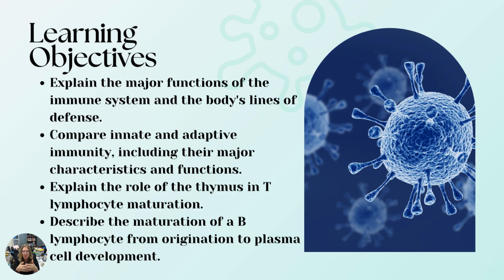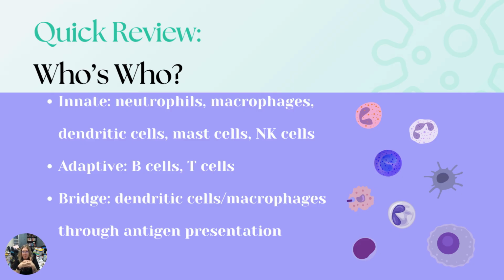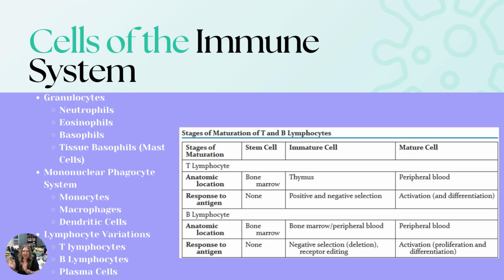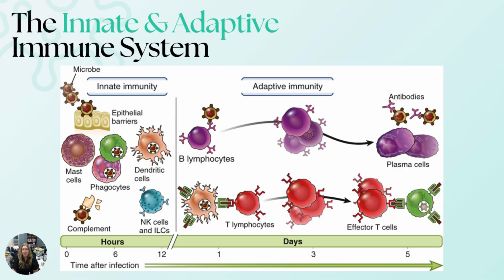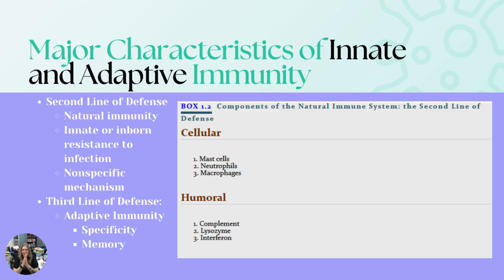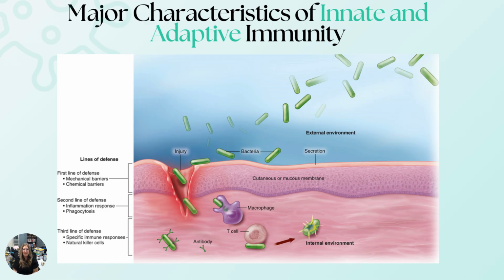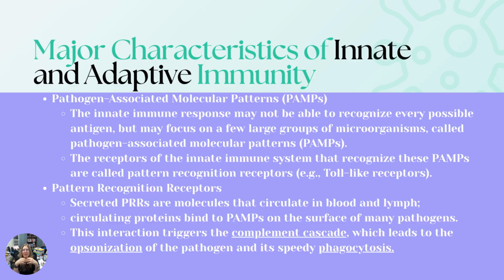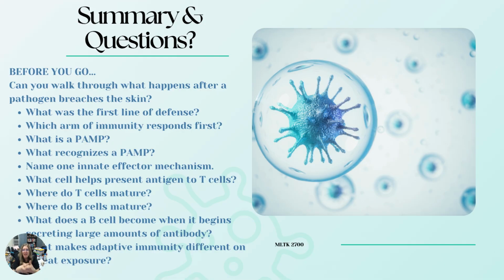Foundations of Immunology Part 2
In Part 1 we started building the foundation of the immune system. Now we're going to start putting those pieces together.

This lecture is really about two big arms of the immune response: innate immunity and adaptive immunity.